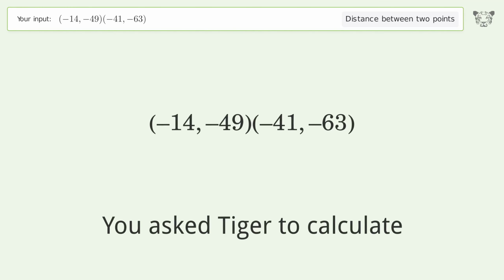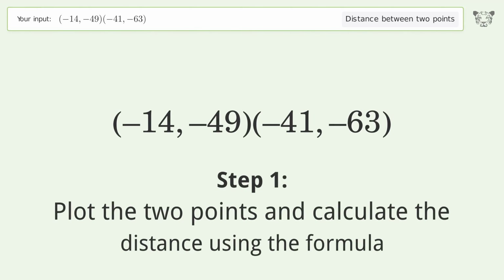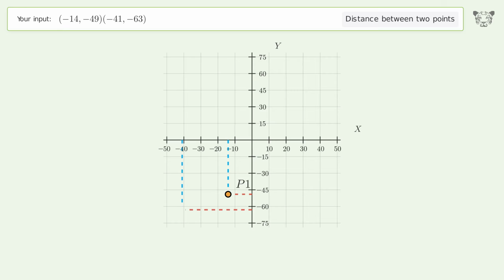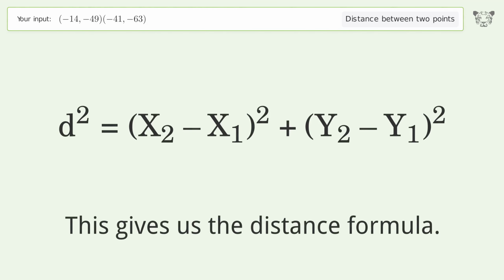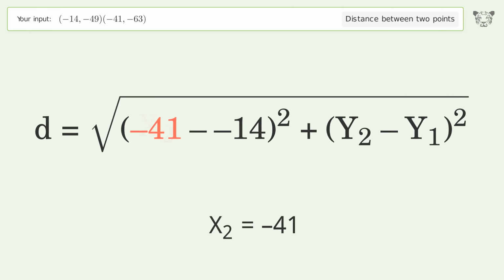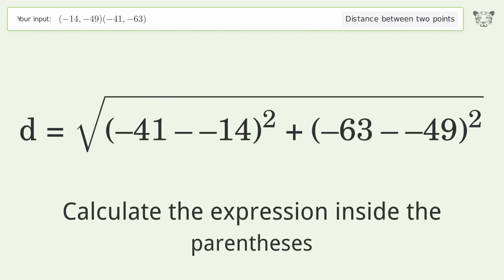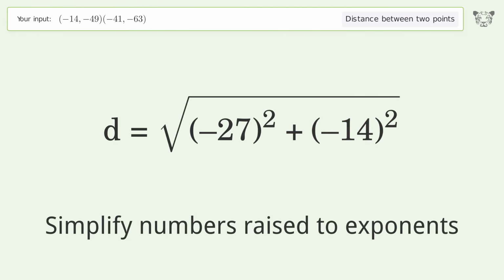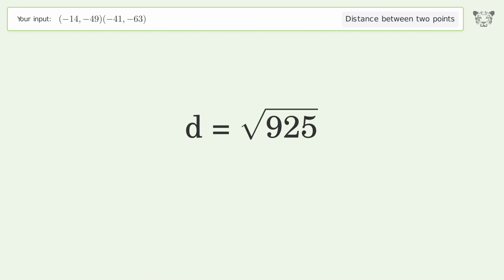Find the distance between two points p1 (-14,-49) and p2 (-41,-63): Step-by-Step Video Solution